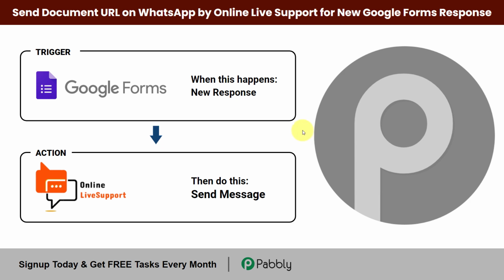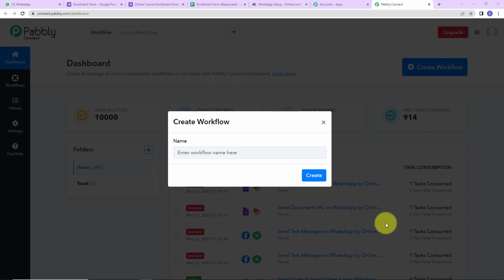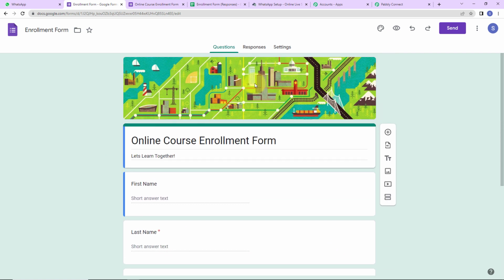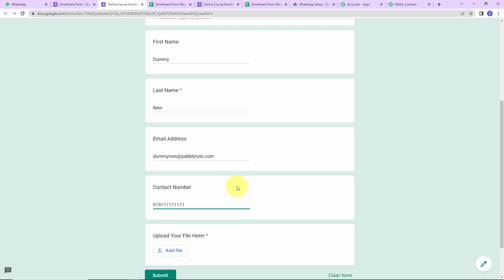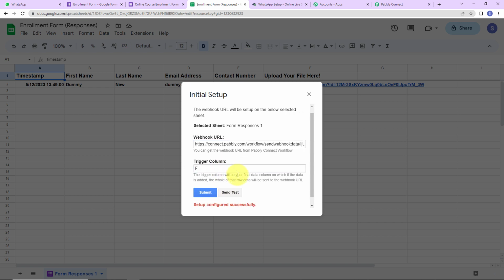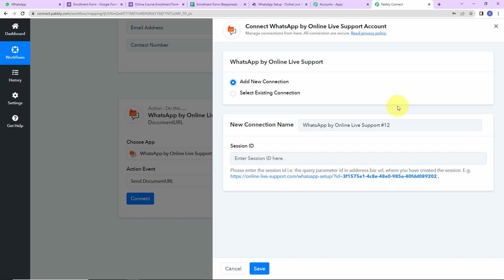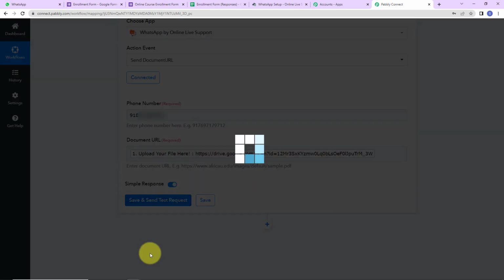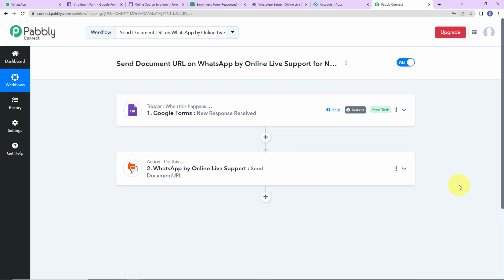How to Send Document URL on WhatsApp by Online Live Support for New Google Forms Response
In this video, we will learn Google Forms to WhatsApp by Online Live Support using Pabbly Connect. This automation involves sending the URL of a document via WhatsApp by Online Live Support for New Google Forms Response. This helps simplify communication and improve efficiency allowing users to quickly share important documents with others.

1. Automation: Pabbly Connect offers automation capabilities that can help you automate mundane and repetitive tasks. This allows you to save time, money and resources.

2. Integration: Pabbly Connect provides a wide range of integrations so that you can connect different web services with each other. This helps you to create smarter workflow processes and make your business more efficient.

3. Security: Pabbly Connect takes security seriously and provides an industry-standard security system to protect your data and applications.

4. Scalability: Pabbly Connect is highly scalable and allows you to easily add new applications and services to your workflow.

 5. Cost-effective: Pabbly Connect is cost-effective and provides plans for different business sizes.